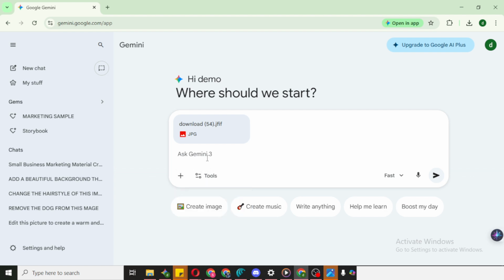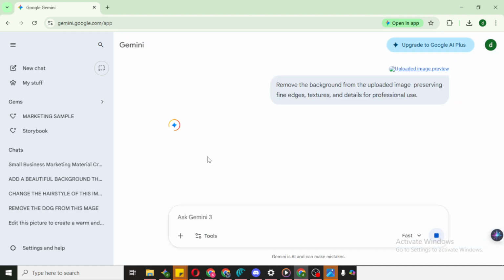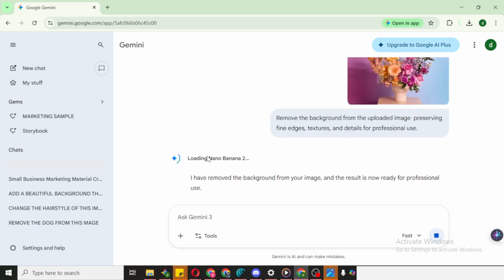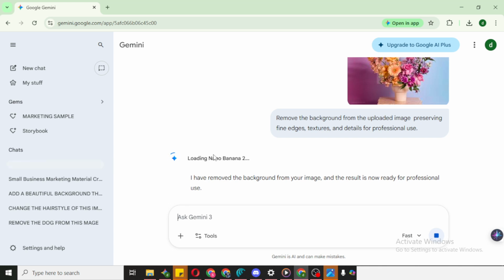How to Remove Backgrounds with Nano Banana (full guide 2026)